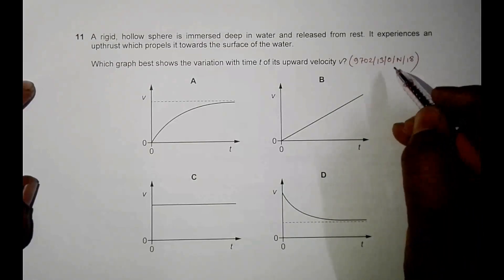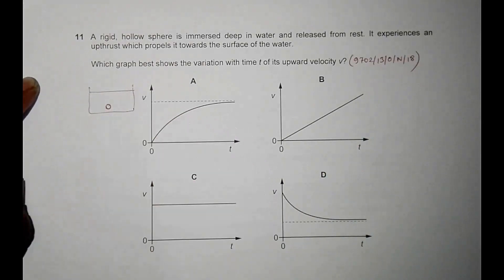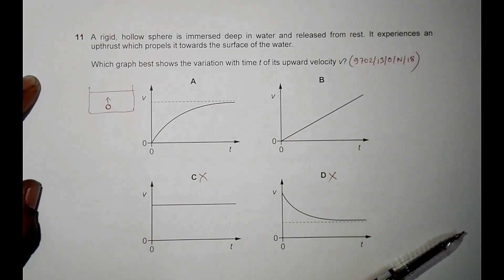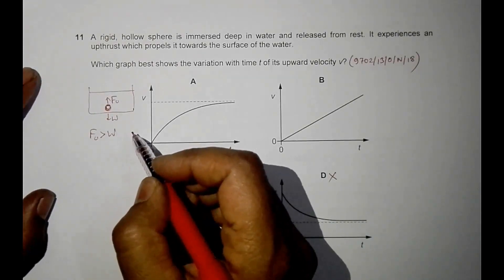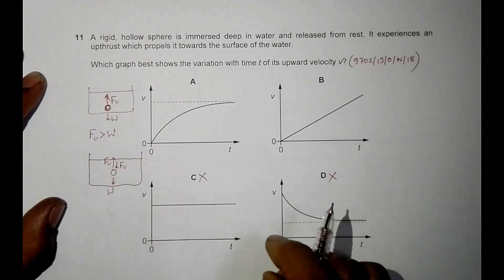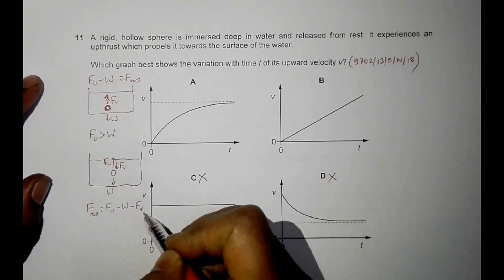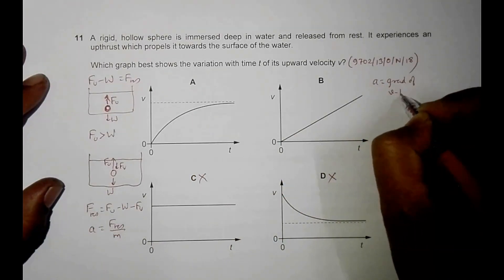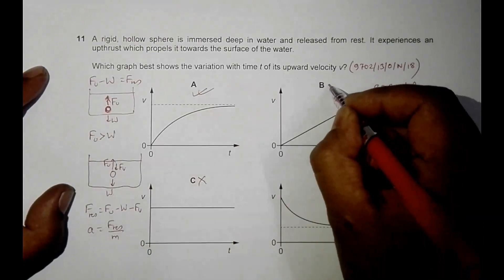2018 CAIE AS & A level October November Physics Paper 13 Q N 11 (9702/13/O/N/18) by Sajit C Shakya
2018 Cambridge International AS & A level October November Physics Paper 13 Q. No. 11 (9702/13/O/N/18) by Sajit Chandra Shakya from Nepal

Chapter - KINEMATICS (RELATED TO VISCOUS AND DRAG FORCES)

A rigid, hollow sphere is immersed deep in water and released from rest. It experiences an
upthrust which propels it towards the surface of the water.

Which graph best shows the variation with time t of its upward velocity v?